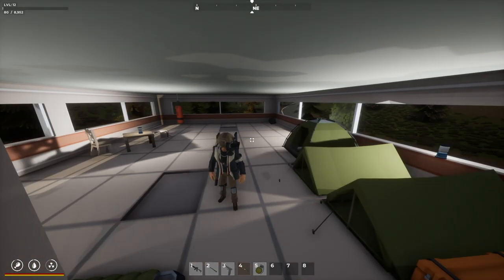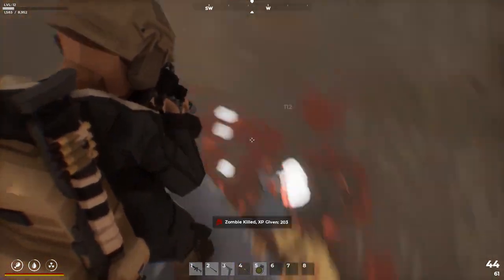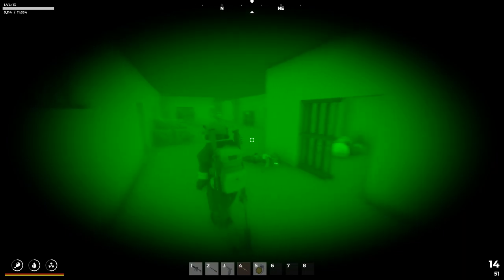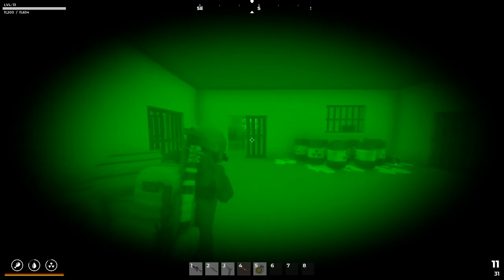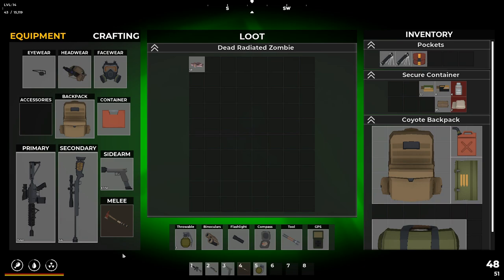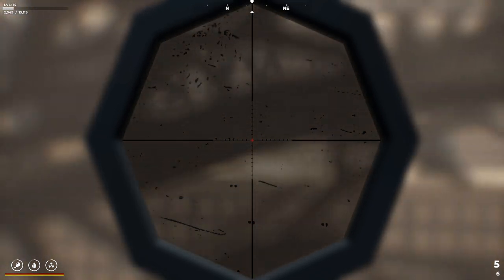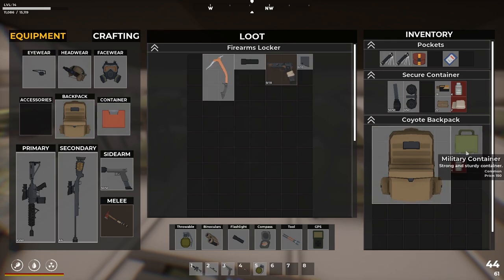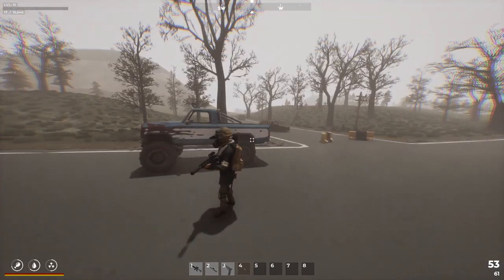SurrounDead - Part 3: Creek Prison & FOB Bravo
In this video we use our keycards to visit two of the radiated areas of the map! Hitting Creek Prison and FOB Bravo in the same day!